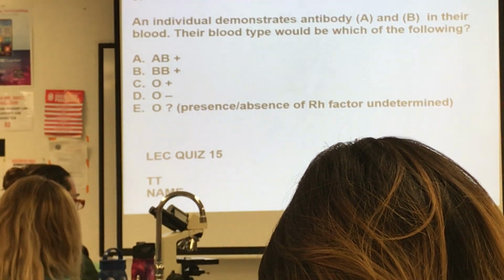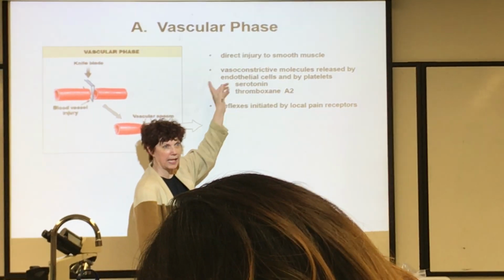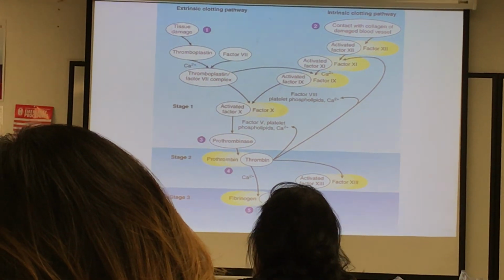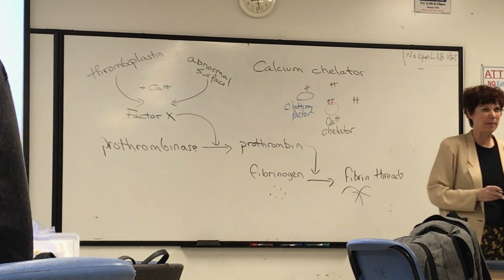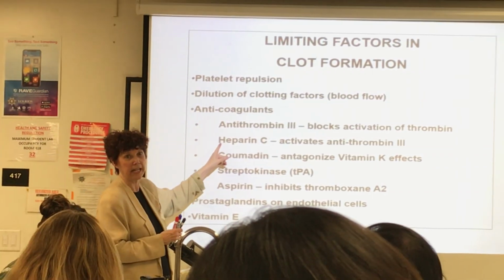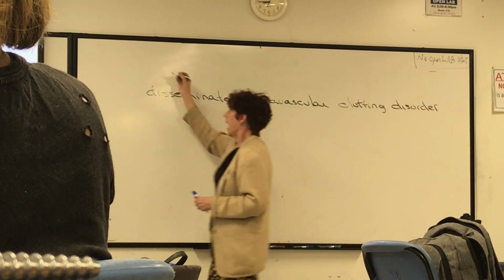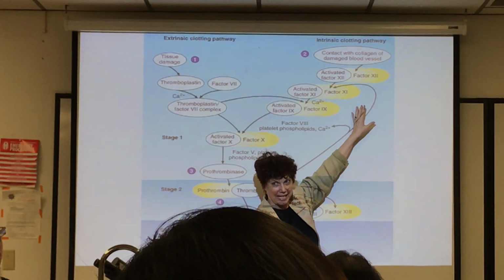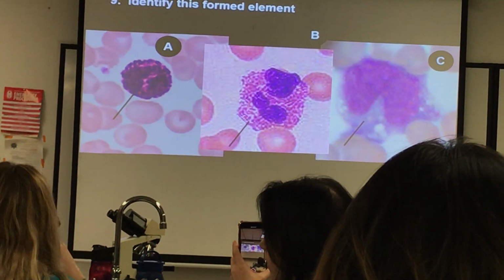Unit #3: Blood Cells and Immune System Part 2 of 2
October 24th 2019 Lecture